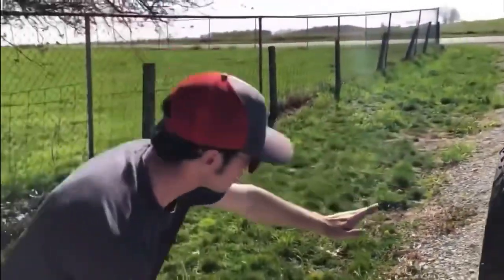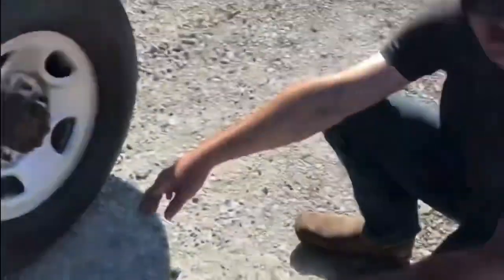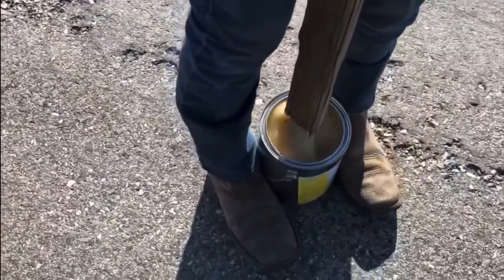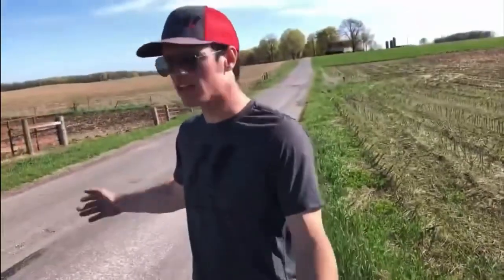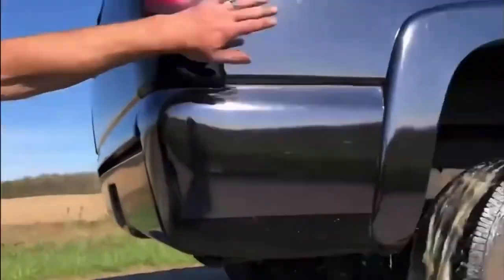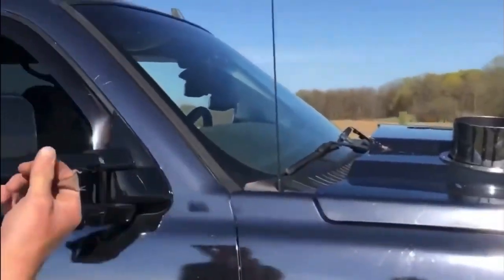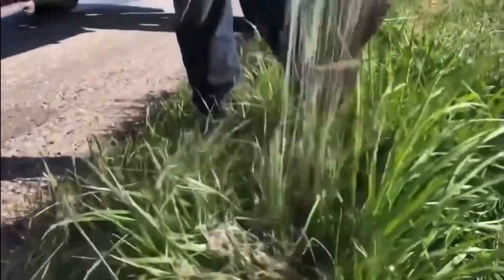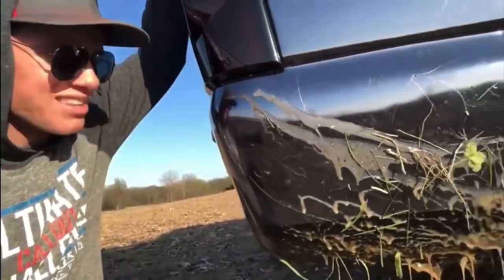Boosted launches on mouse trap glue (deleted video)